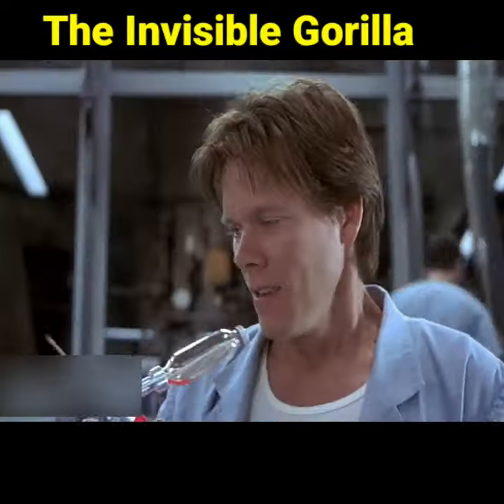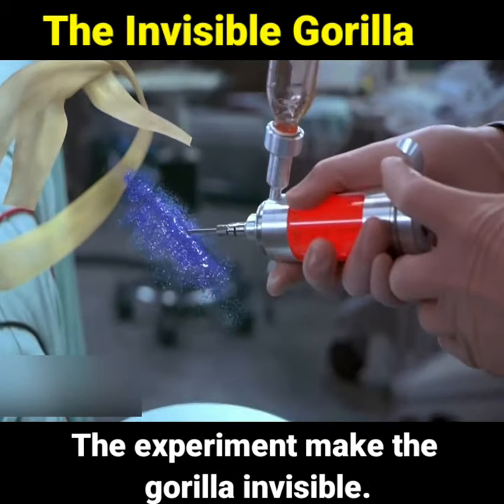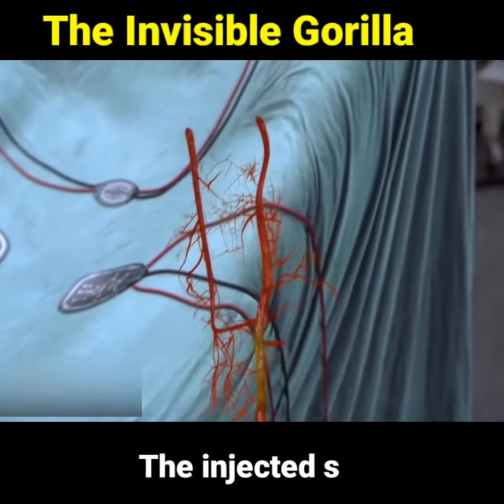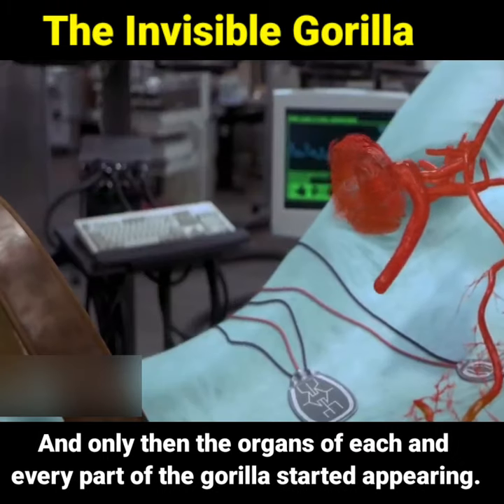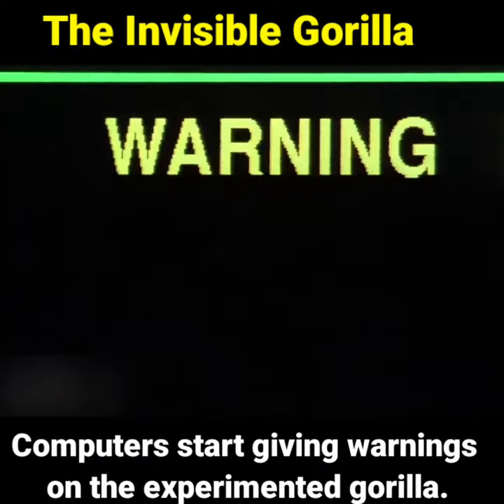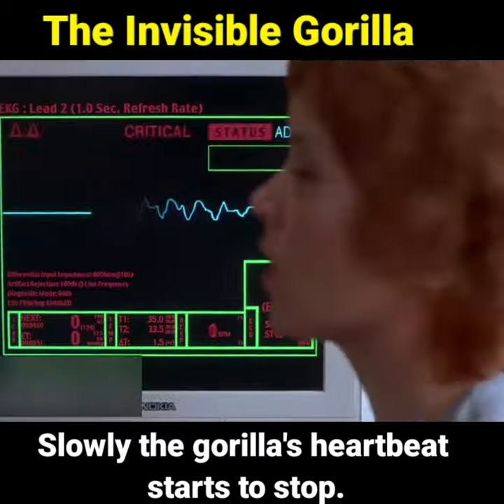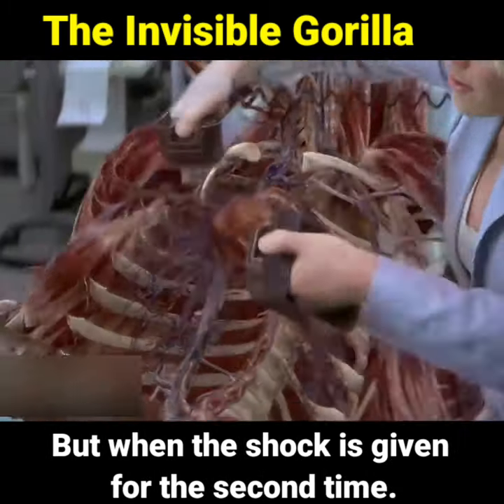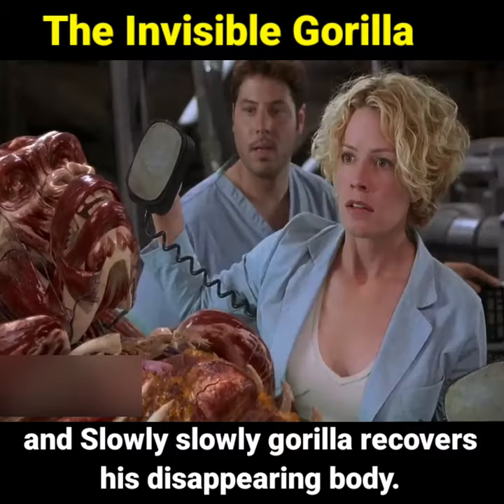The Experiment Which makes The Gorilla Invisible